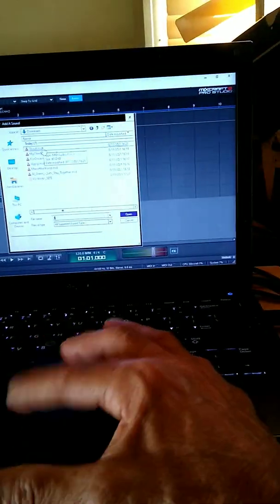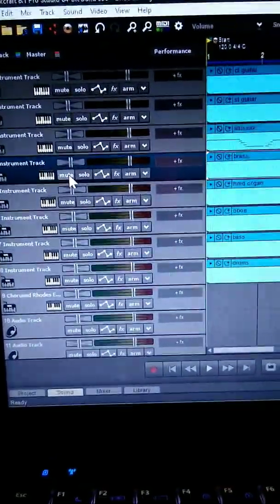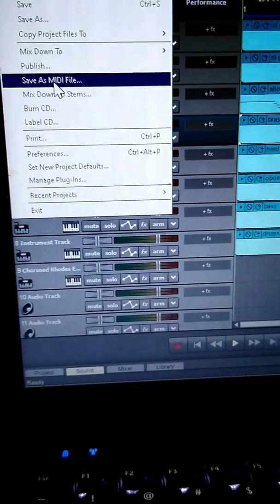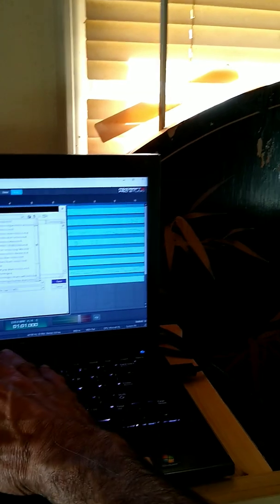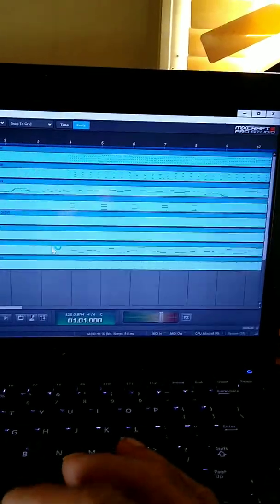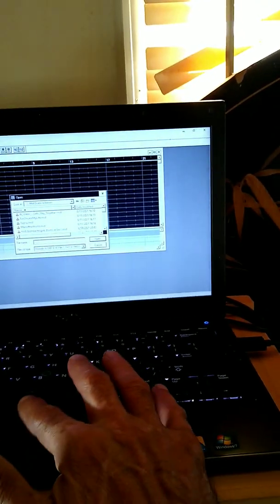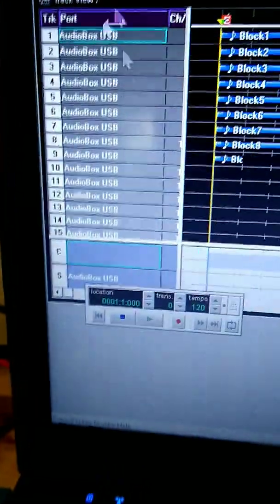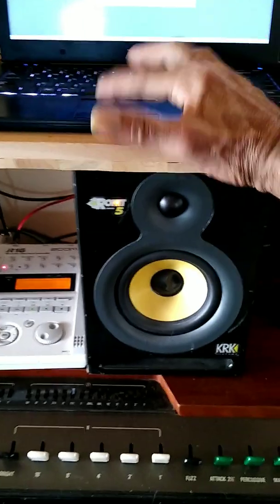More on the Qy700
Although there's no special way to follow and since you can re edit files eternally a basic strategy for starting out with midi files that works for you is essential..